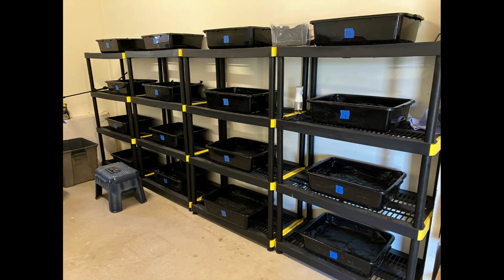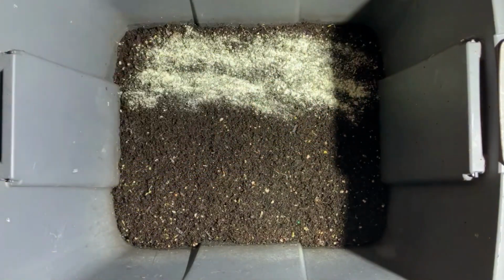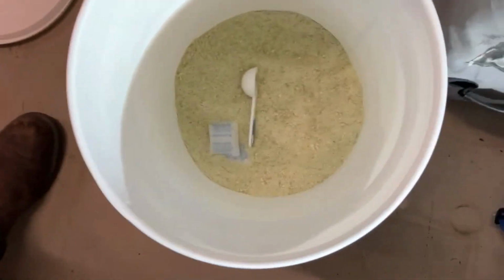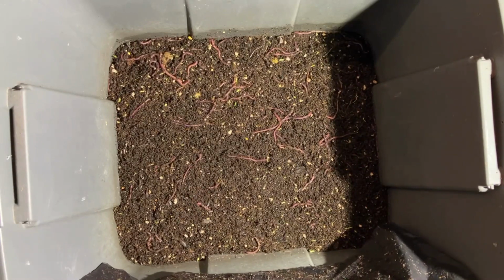Dry worm chow for red wigglers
Cheap and easy dry worm chow for your worms! This will help keep your worms fed if you run low on the normal food you give them. You can make it very inexpensively and the worms love it!

Our worm tea fertilizer is available for purchase on our